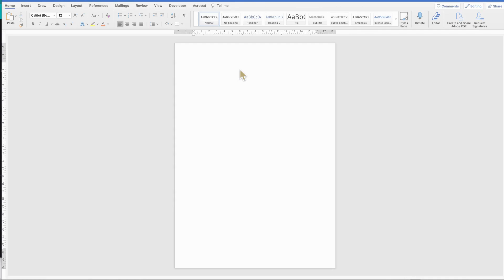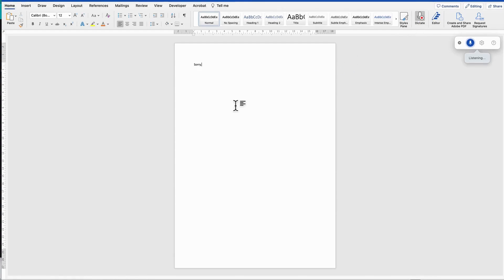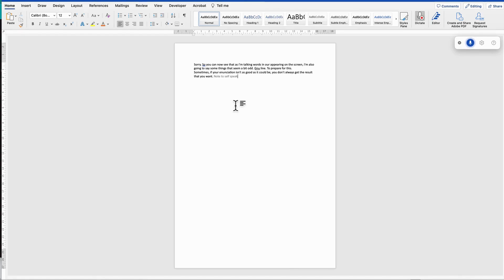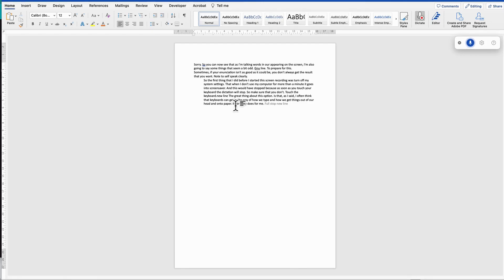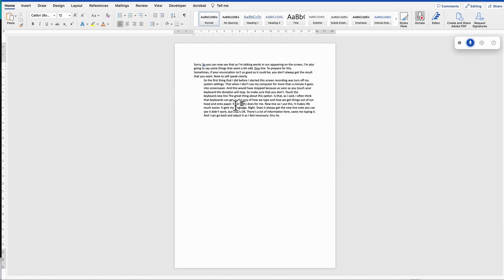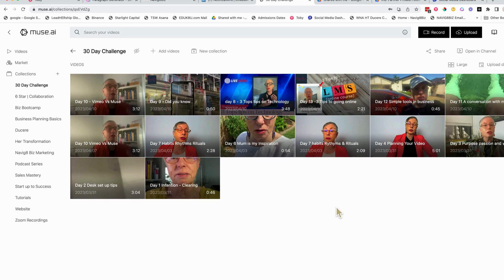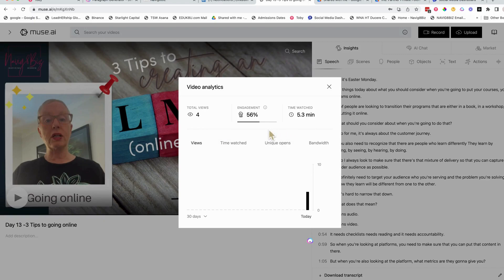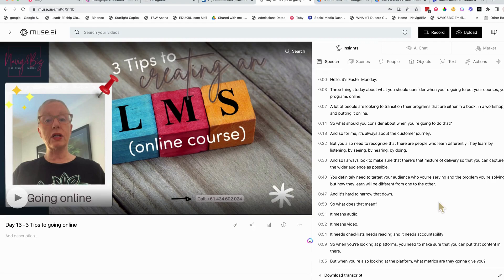Day 14 How to multiply one video into different content